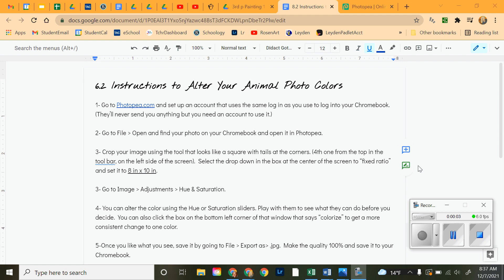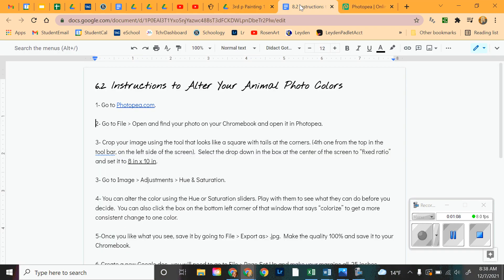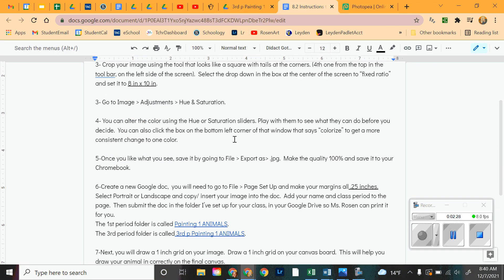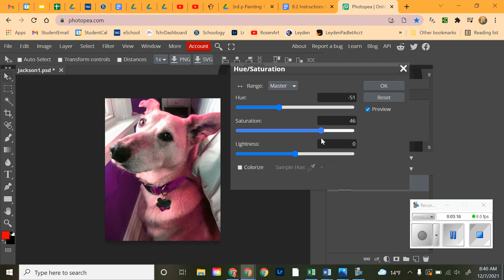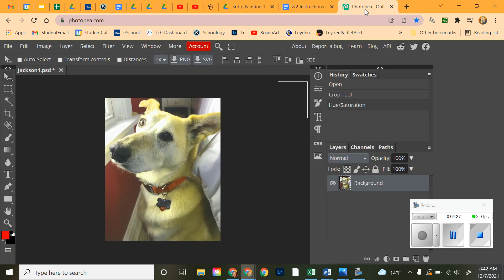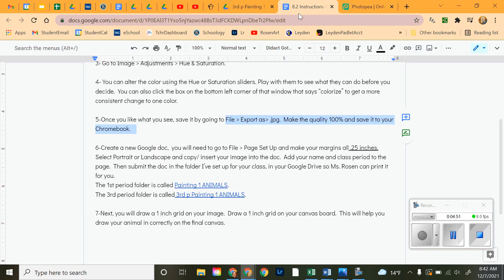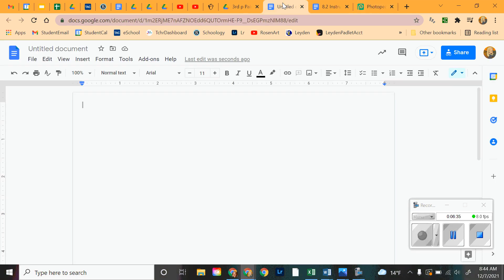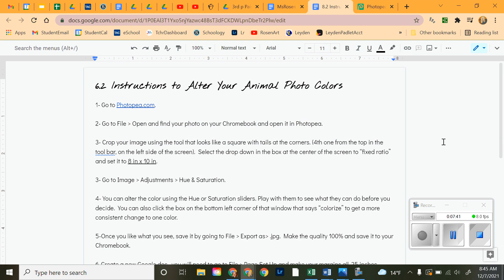Alter the Color of an Image on Photopea.com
Students: Use this video to help you alter the colors of your animal reference image for the project.